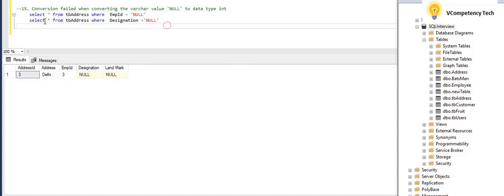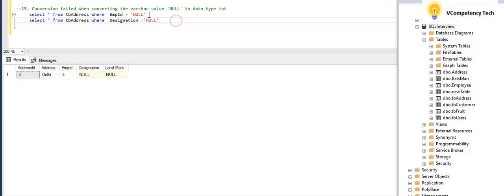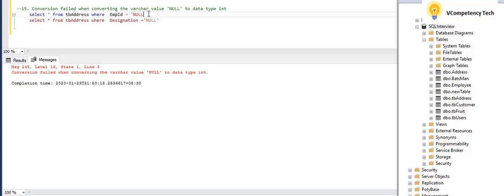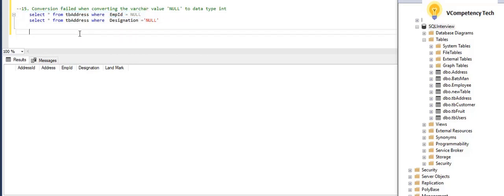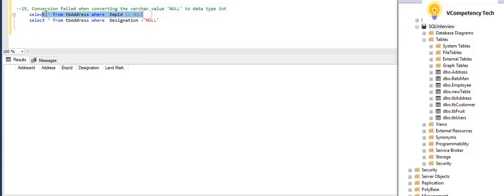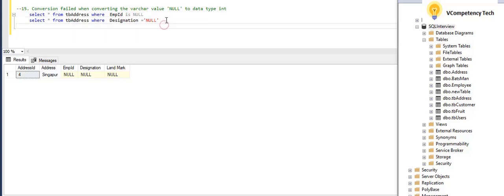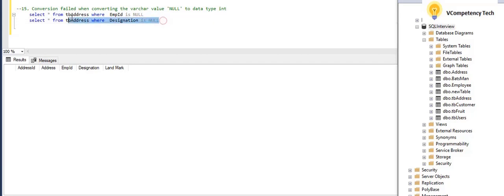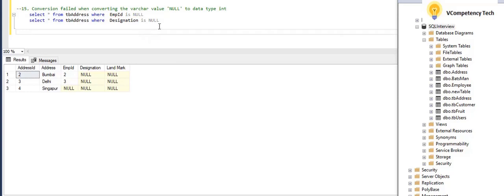SQL Conversion failed when converting the varchar 'NULL' to data type